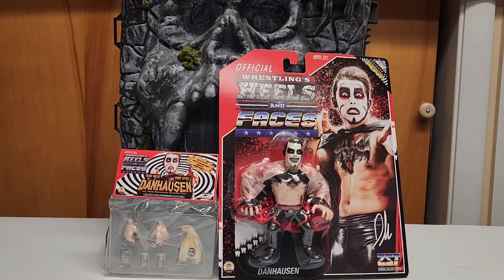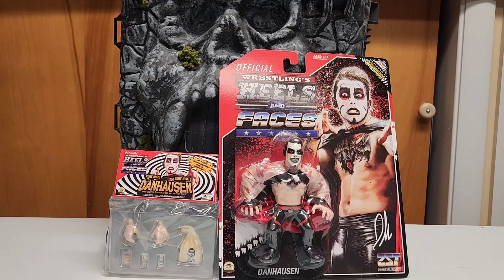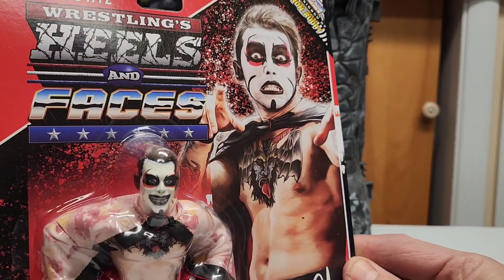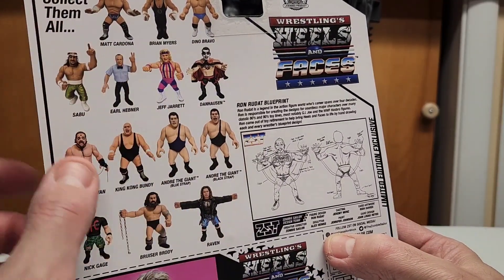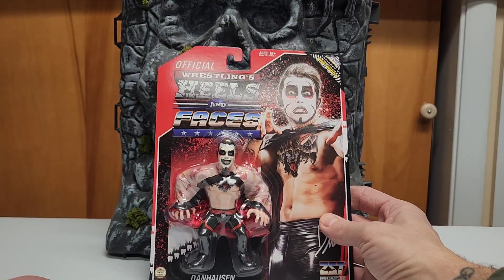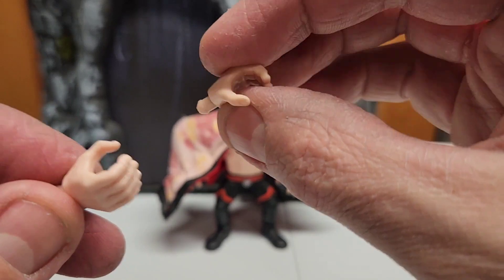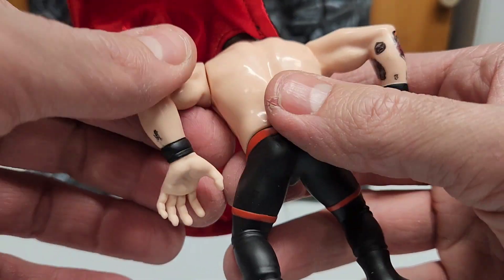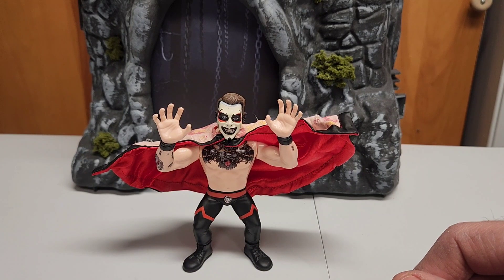zombie sailor's toys wrestling heels and faces danhausen